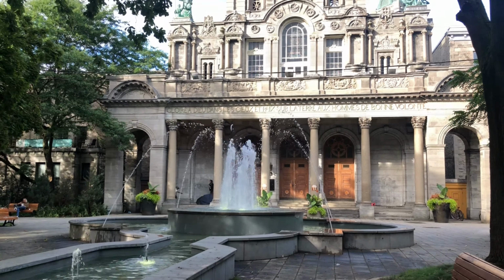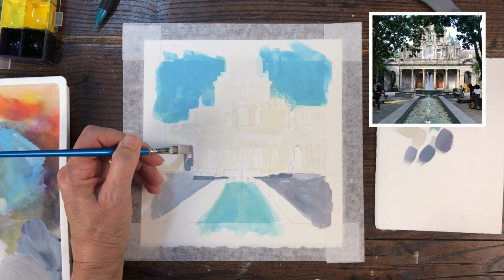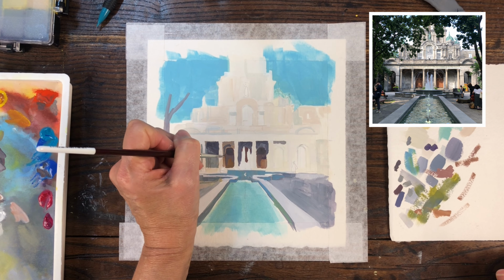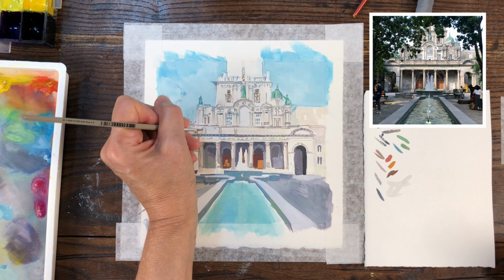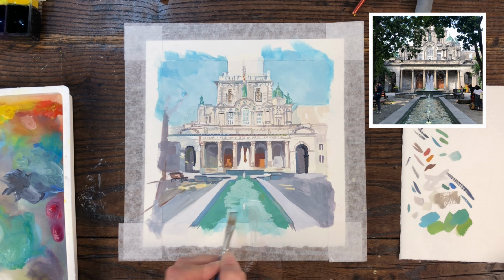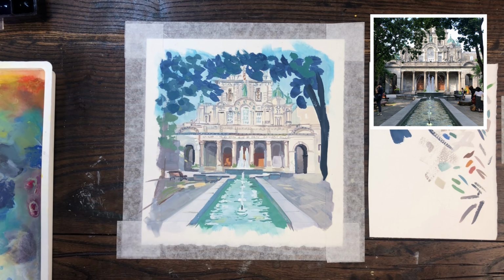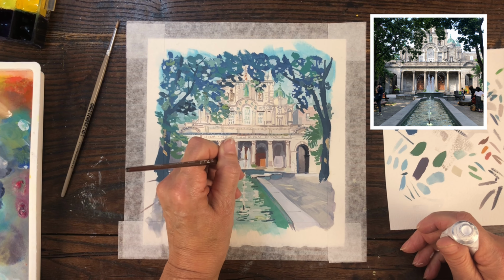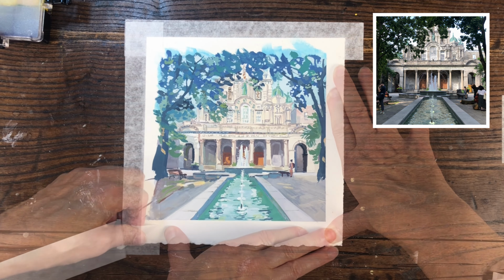A Church with a fountain, Montreal: Gouache demo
Watch me paint one of Montreal’s grandest churches. Walking through Montreal today, it’s hard to imagine that the city was once a series of small villages, separated by forest and farmland. One such village was Mile End, and the spiritual core of it was Saint-Enfant-Jésus Church of Montreal, set in Lahaie Park. Beginning in 1849, first a chapel was built, then a church was completed in 1857 by architect Victor Bourgeau, and then another architect, Joseph Venne, designed a new façade in 1898. He used an ornate baroque style inspired by the Italian Renaissance. In summer, trees conceal much of the wedding-cake-like building. In painting it, I’m reminded of the Taj Mahal because of the long pool that leads to it. The pool and surrounding trees give the image depth and perspective. Inside the church are paintings by Ozias Leduc, some of the 150 murals the untrained artist did in Quebec churches.

Materials that I use:

- Paints
White (made from paint dispersion)
**Royal Talens Plakkaatverf**
White
Lemon Yellow
Yellow
Cobalt Blue
Turquoise Blue
Burnt Sienna
Rose (Magenta)
Rose
Vermilion
**Windsor Newton**
Permanent White
**M. Graham & Co**
Paynes Grey
**Shinhan**
Mauve
- Markers: Pitt Artist Pen Brush: warm grey 272, 273, black: brush and fineliner, white Gelly Roll pen
- Palettes
Transom Paint Palette For Gouache Storage
Travel Palette: Vangogh for Watercolours **Van Gogh 12 Pan Watercolor Pocket Box**
Cotman is also good

    **Palettes for mixing**:
    Sta-Wet Masterson’s 8.5” x 7”
    Disposable Paper Palette for acrylic and oil
    Plastic watercolour palettes with large mixing surface
    Ceramic mixing palettes

- Papers
    - Arches hot or cold press watercolour paper
    - Fabriano hot press watercolour paper
    - Strathmore Mixed Media series 400
    - Fluid Watercolour block hot or cold press
- Brushes
Flat brush: 1/2 “, 1/4”, 1/8”
Raphael Precision 8524: #4, #2, #2/0
Robert Simmons: Fan #2
Cotman: RIgger
Windsor Newton: 1/4” flat
- Sketchbooks
Moleskin Watercolour paper
- Video programs I use
Procreate
Adobe Express
imovie

Small Pochade box: **Art Bin** **Essentials Handle Box - 12 x 12 in**
Stool for sitting: Decathalon **Camping 3-Legged Stool**